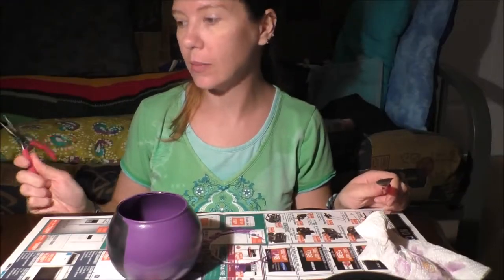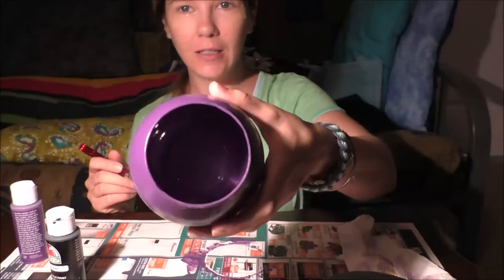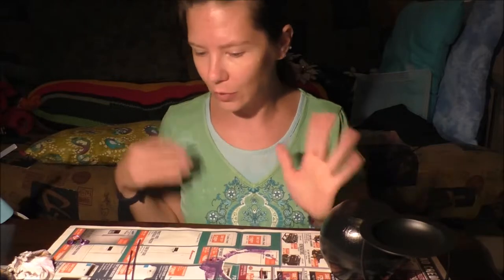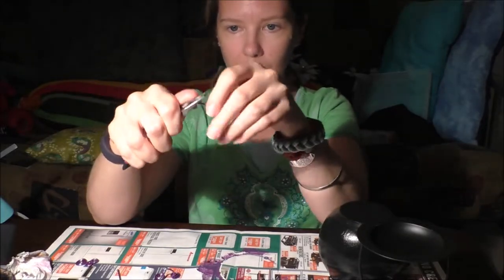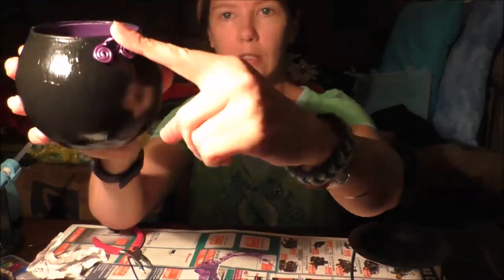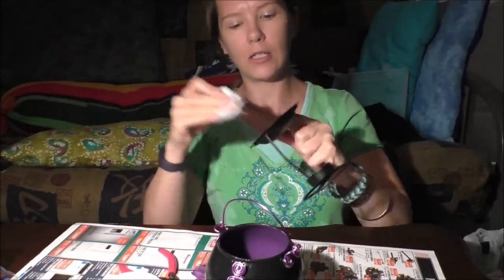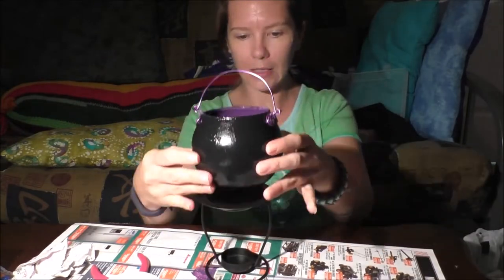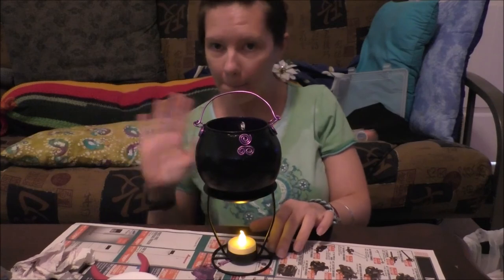Vlogoween 2017! Witches' Cauldron Candy Holder DIY!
Make a candy holder with me!  This candy holder is so cute and it's perfect for any Halloween party!
If you like you can also look me up on FB,
Instagram, Twitter, Tumblr and Snapchat where I am also shiveringshimmy!